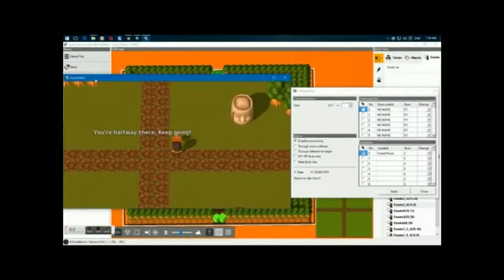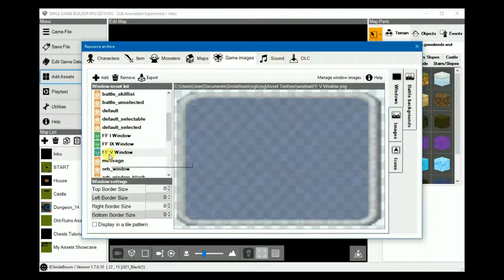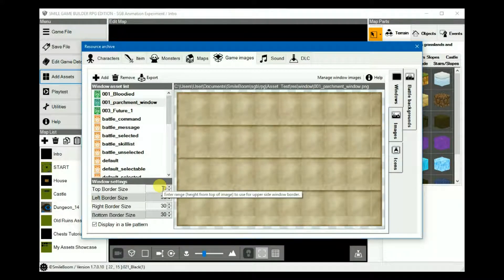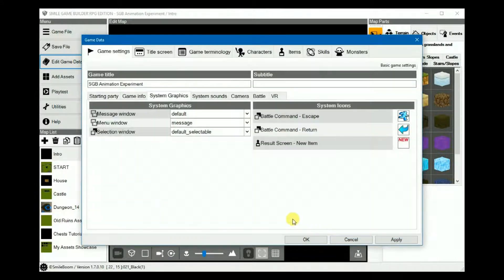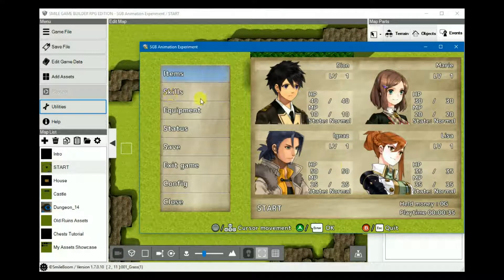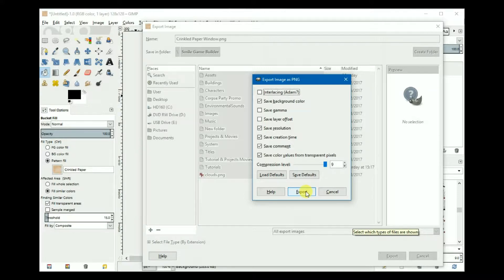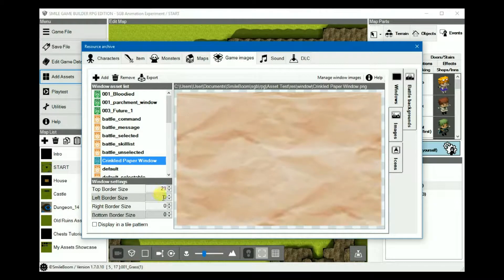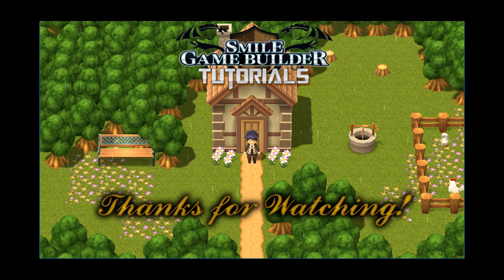Smile Game Builder Tutorial #37: Customizing Graphics Message Windows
In this week's tutorial, I give some insight into customizing more of the system graphics in Smile Game Builder, specifically message windows.

Visit Smile Game Builder Official site for more tutorials, news and updates, as well as projects updates: